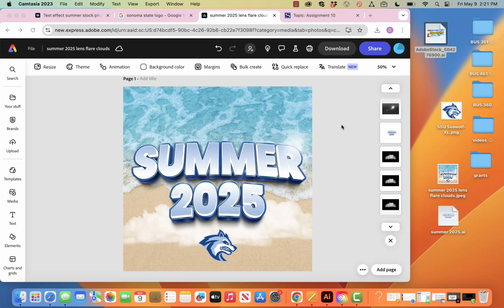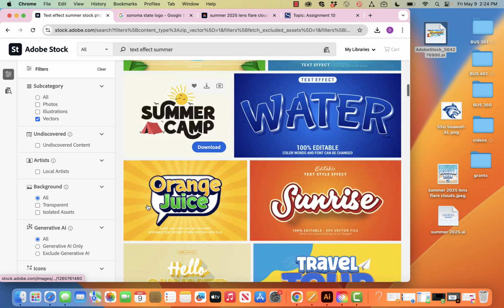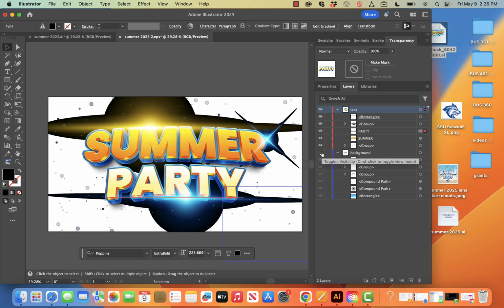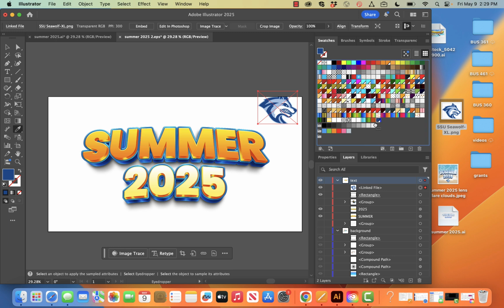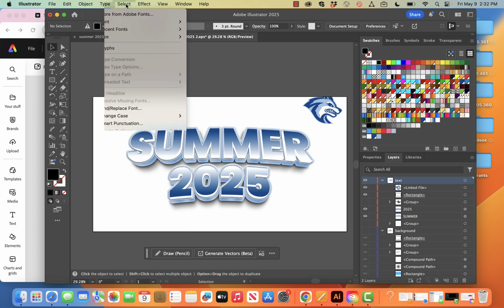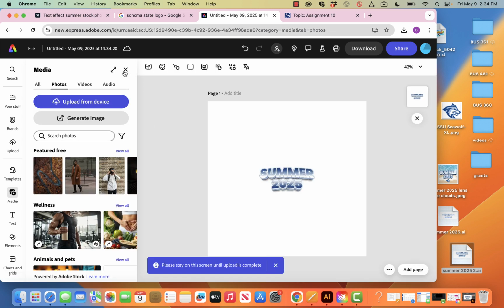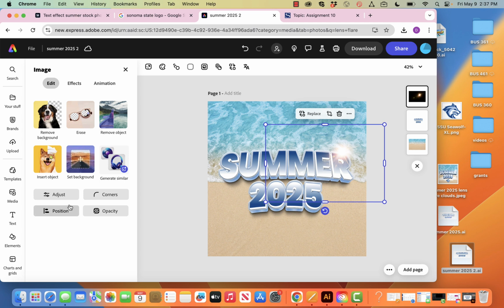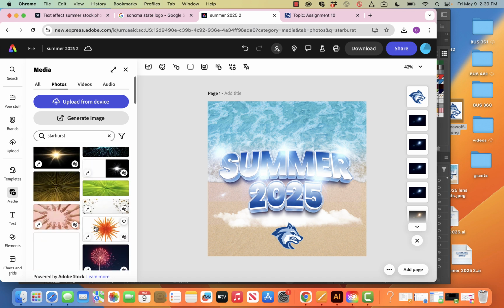Adobe Express Illustrator Vector Stock customize text template recolor artwork place linked file .ai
How to use Adobe Express and Adobe Illustrator to edit a Vector .ai .eps .svg flie from Adobe Stock customize text template recolor artwork place linked file